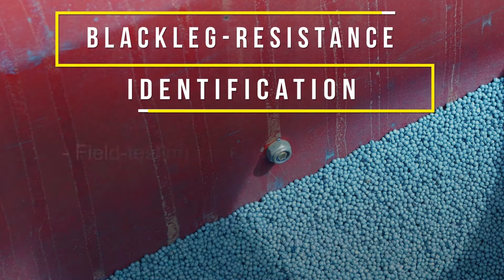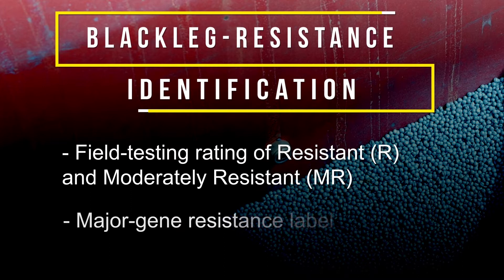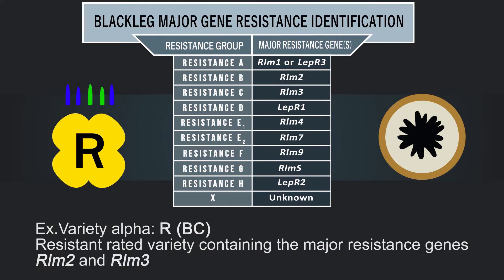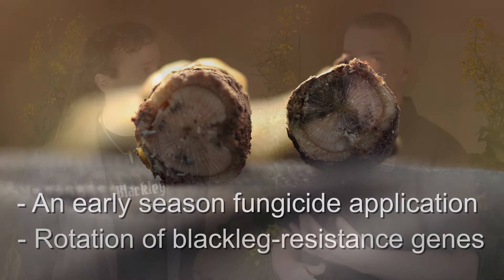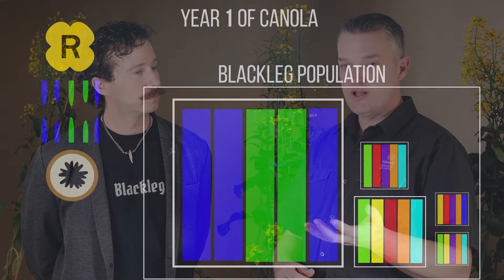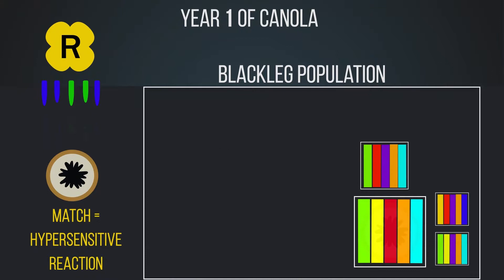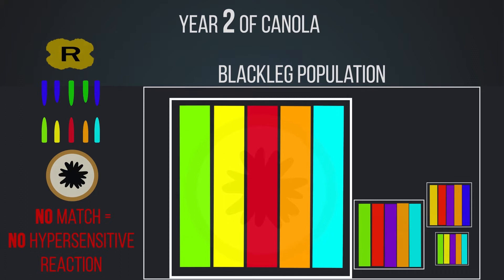Blackleg In Canola - Best Management Practices